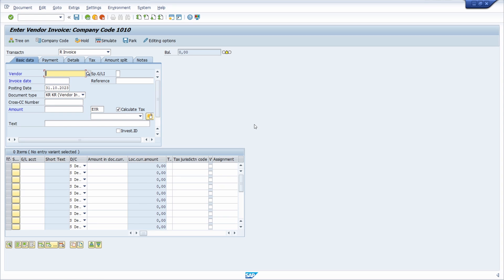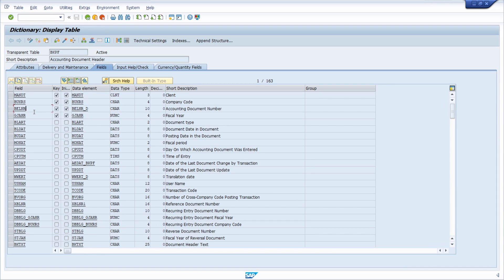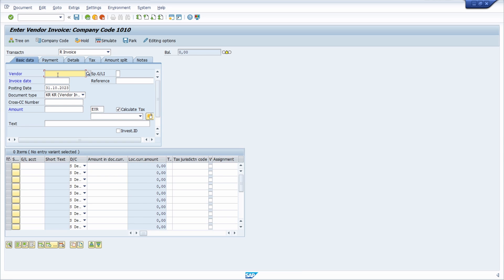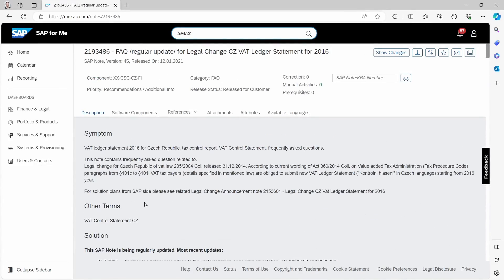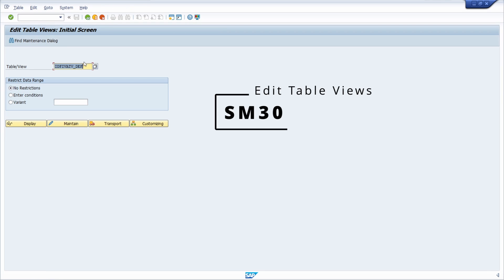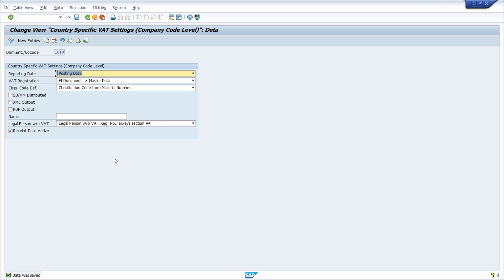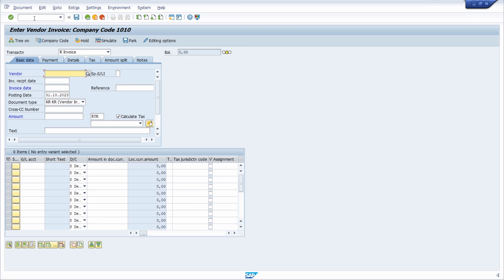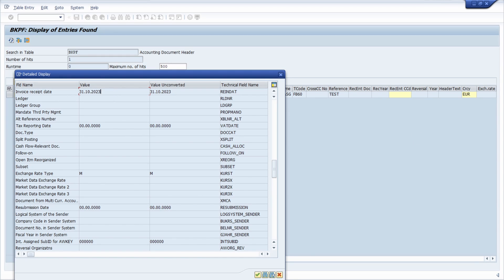Activate Invoice Receipt Date (REINDAT) in SAP | MIRO and FB60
The invoice receipt date (REINDAT) is available in table BKPF or RBKP. In the FI or MM transactions (e.g. FB60 or MIRO), the invoice receipt date is not available by default.
Transaction FB60 - No invoice receipt date (BKPF-REINDAT)

With regard to a date, the following fields can be used:

    Invoice date (BKPF-BLDAT)
    Posting date (BKPF-BUDAT)
    Translation date (BKPF-WWERT)
    Tax reporting date (BKPF-VATDATE)

In this video, I will explain how to display the invoice receipt date (BKPF-REINDAT or RBKP-REINDAT) quickly and easily in the FI and MM transactions. If you call up the ABAP Dictionary (transaction SE11), you will see that the field REINDAT exists in table BKPF or RBKP.

FAQ /regular update/ for Legal Change CZ VAT Ledger Statement for 2016

▬ Content ▬▬▬▬▬▬▬▬▬▬▬▬
00:00 - Intro
00:39 - RBKP-REINDAT and BKPF-REINDAT
01:20 - Prerequisites for invoice receipt date (REINDAT)
03:22 - Activate invoice receipt date (REINDAT)
05:44 - Invoice receipt date active
06:04 - Post invoice in FB60
07:04 - Invoice receipt date in BKPF
07:47 - Outro